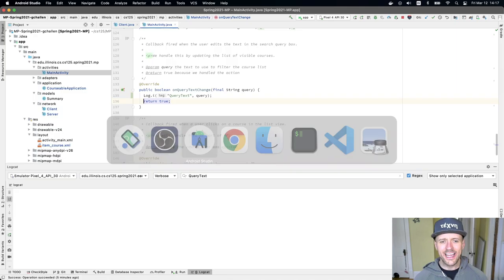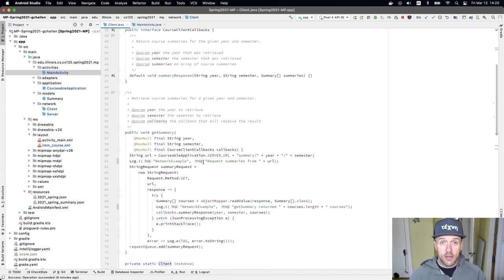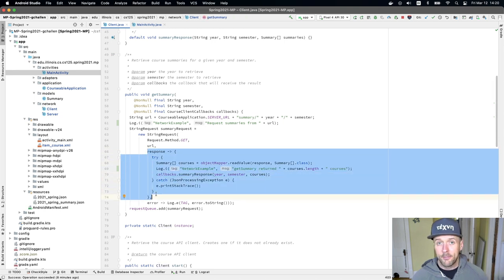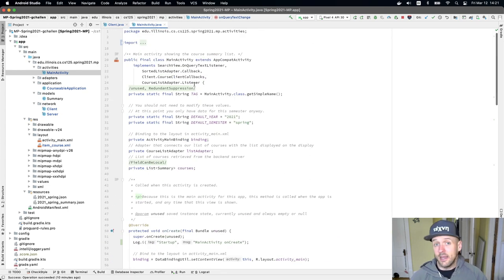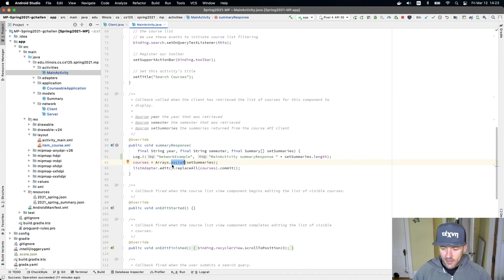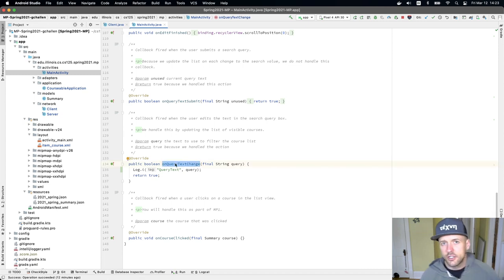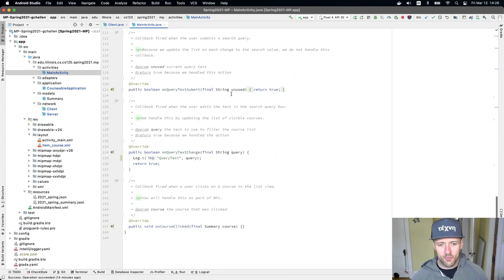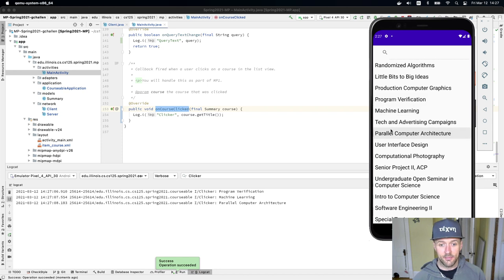CS 125 Spring 2021 MP1: Callbacks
Callbacks are an inherent part of app UI design. Let's puzzle through this design pattern.